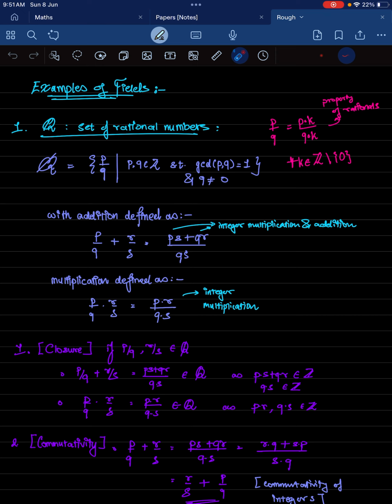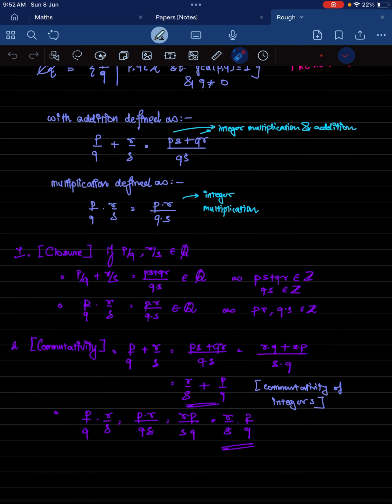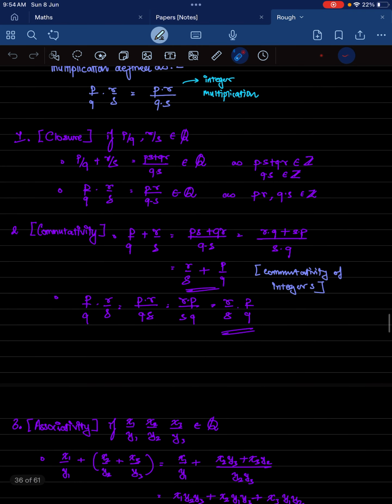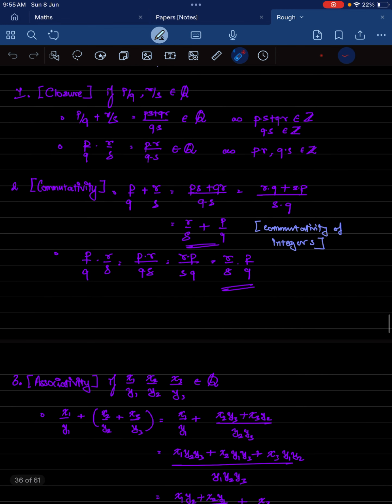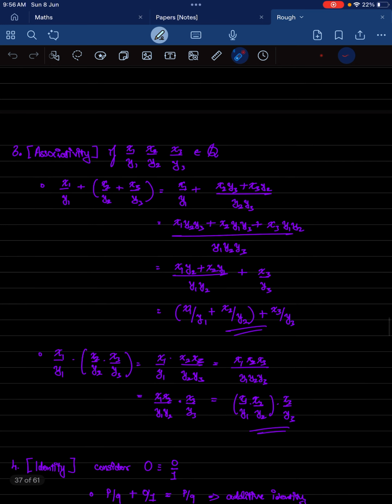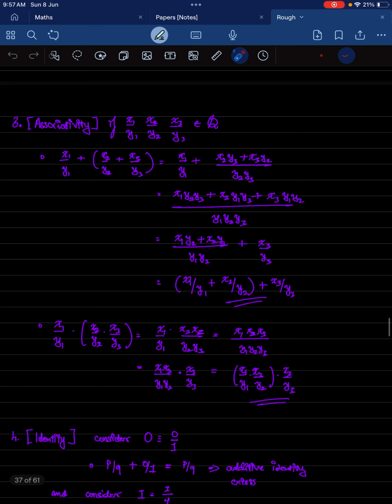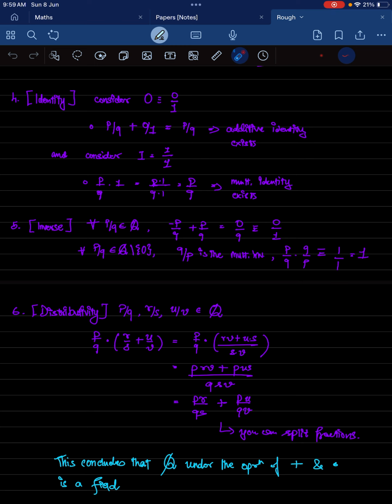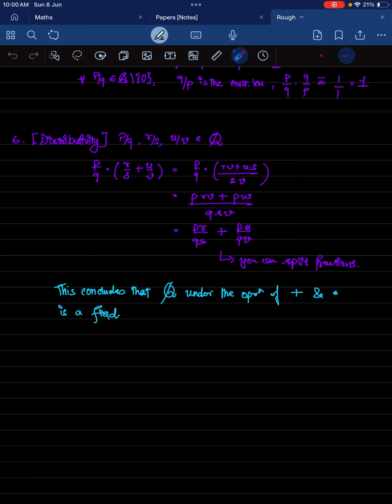A Curious Case of Rationals | Linear Algebra Series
This lecture deals with the analysis of the set of rational numbers (fractions) as a field. It is a small case study of some additional structure we have to provide a tuple (a,b) to be called a rational number.